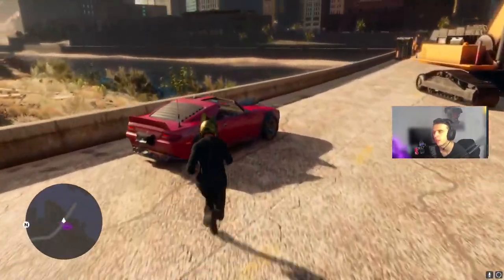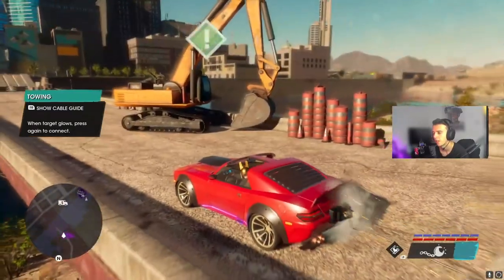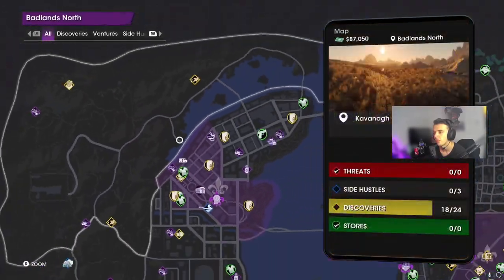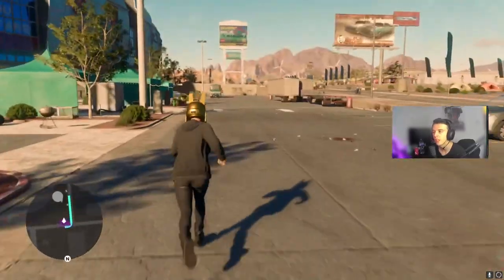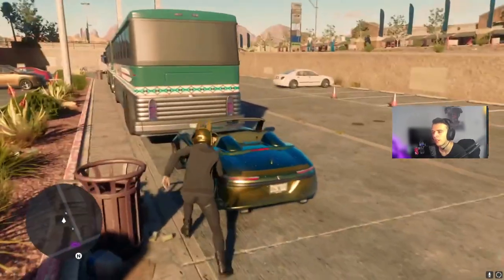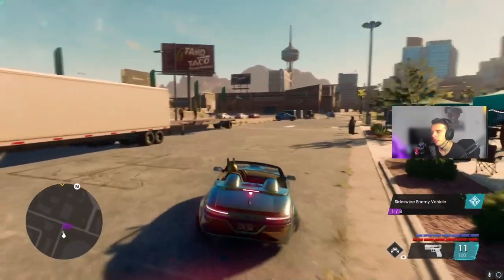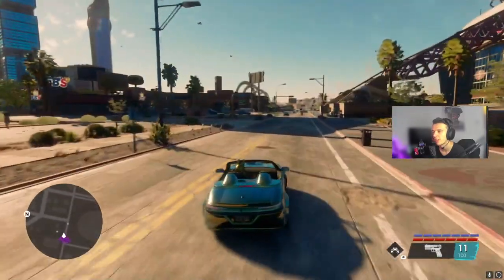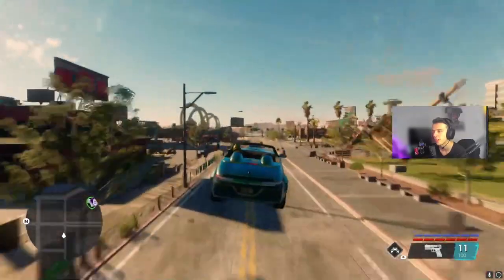Saints Row - Jimrobs Secret Vehicles (Locations)